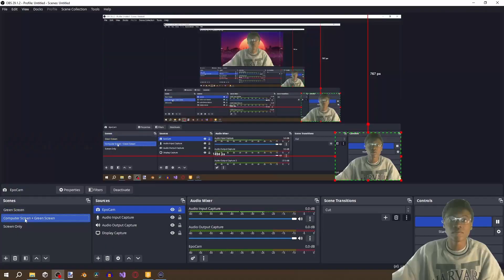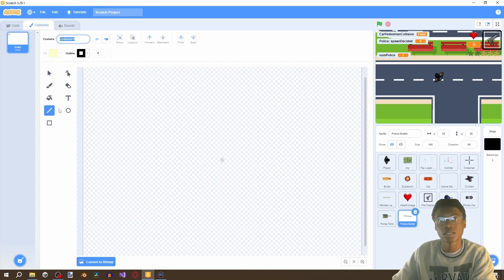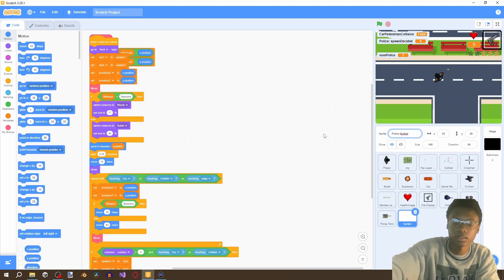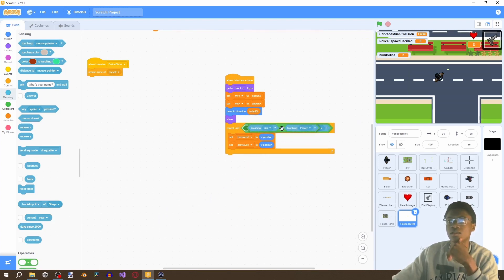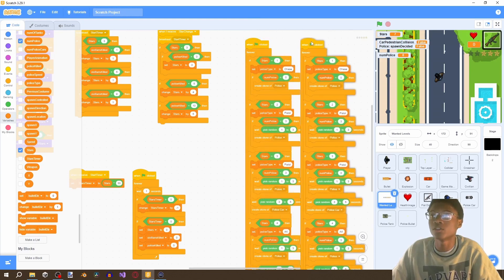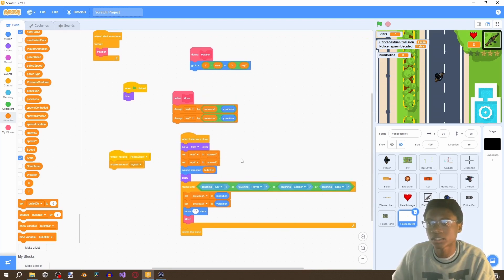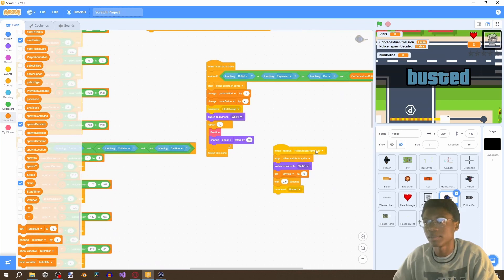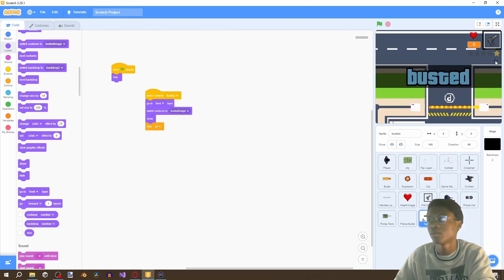How to Make GTA (Grand Theft Auto) in Scratch 3.0 - Part 14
In this video we are adding the police shooting to the game!